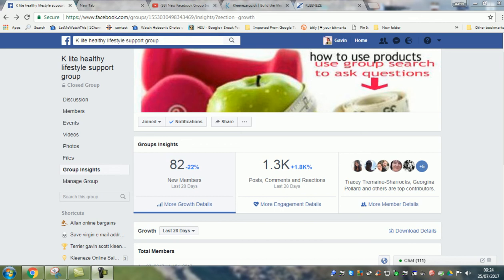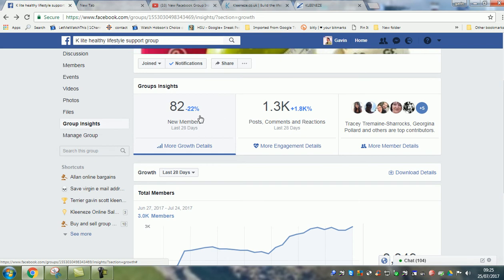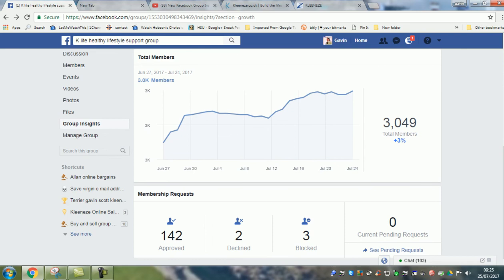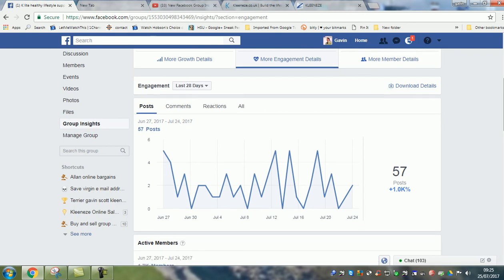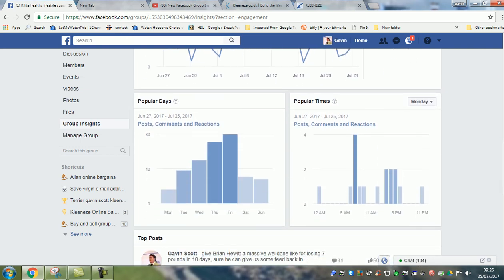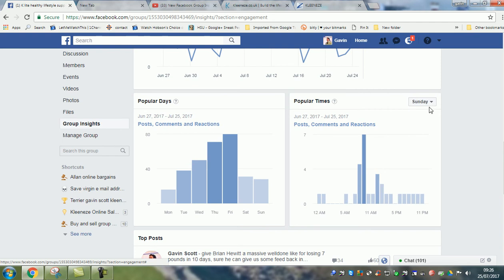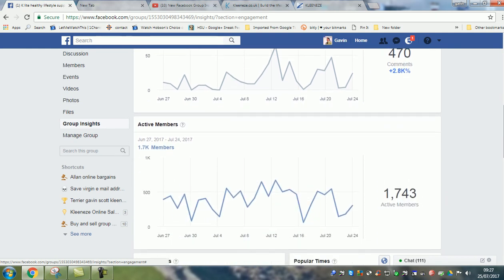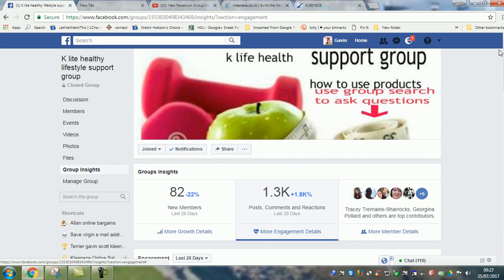How to use the facebook group insight tool ?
How facebook group insight works ?

How to Use the Facebook Audience Insights Tool: to Target & Find Buyers
The Audience Insights tool from Facebook may be the most powerful marketing tool available to paid traffic marketers and Facebook advertisers.

Since recording this video, Facebook has changed the 'Affinity Score' area around... I have covered this change in an update video you can find here:

After completing your research with this tool, the next step is to put all of this into a Facebook advertising campaign as shown in this video:
It doesn't matter if you are researching for insights about your facebook custom audiences or if you are searching for those insights that will dial your facebook marketing efforts in to the perfect target market, the FB audience insights tool is the go-to tool for the job!

You are able to research your biggest competitors and target their audiences directly through Facebook PPC ads. Facebook audience targeting is really what sets Facebook ads apart from every other marketing platform available, today.

You can also gain powerful insights about your audience that can help you understand more about the age, gender, location and psychographic data about your best customers.

Once you learn how to use the Facebook audience insights tool you are able to do more efficient market research, audience research, niche research and dig deep into your lists of customers and prospects to understand the insights about their demographics and psychographics.

This kind of insight about your audience allows you to more clearly identify who your best customers are and then craft specific and targeted marketing funnels and facebook ads that will help you increase conversions with your marketing efforts.

Now at this point in your learning process, you should already have your niche chosen and your customer avatar created... If you don't have those steps done, start here:

This video goes over how to use Facebook's Audience Insights tool so you can quickly and precisely build out a list of your competitors on Facebook who have large audiences that you can display ads to.

Learning to master this tool has literally been a massive leap forward for my marketing efforts helping me get my marketing messages in front of the most targeted visitors with the highest likelihood of becoming customers.